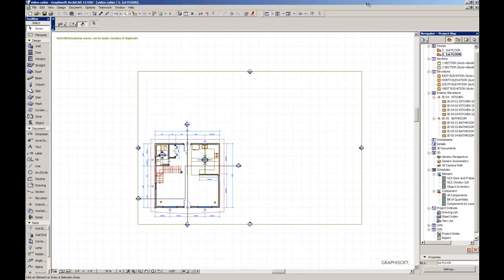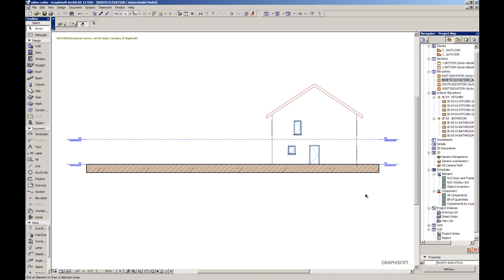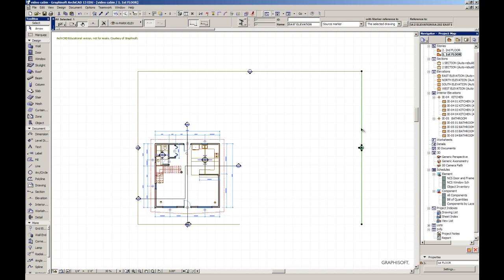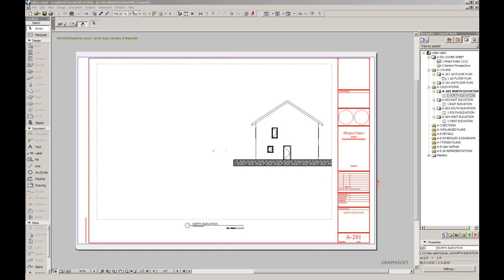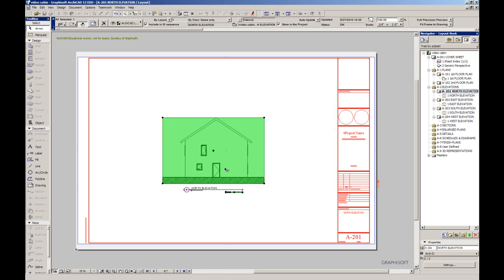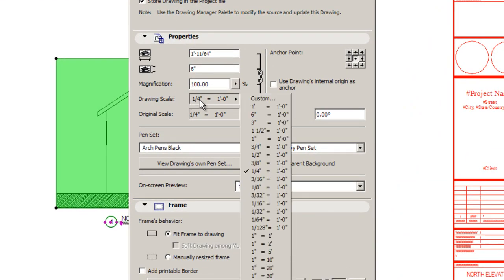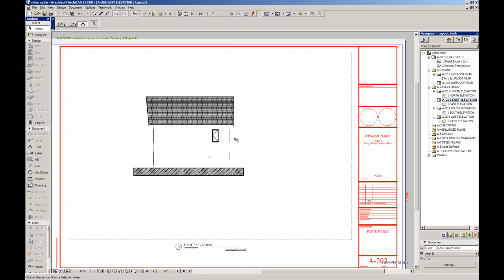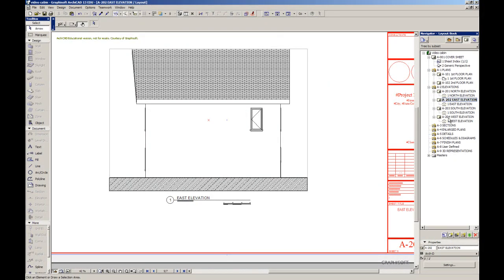Adjusting ArchiCAD Elevations